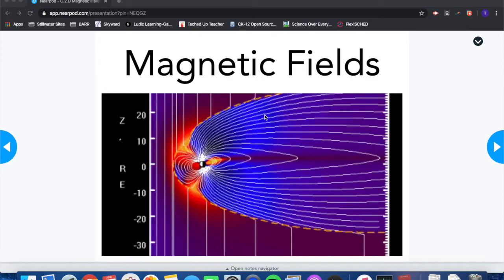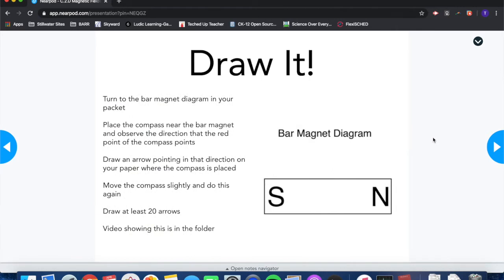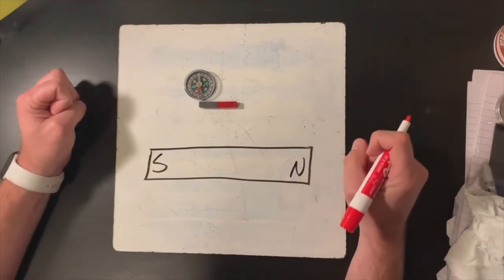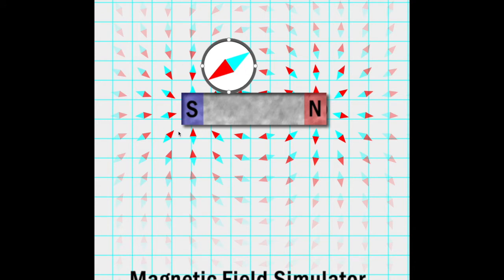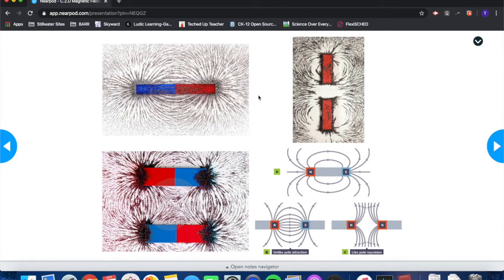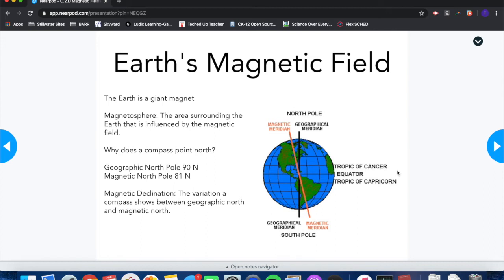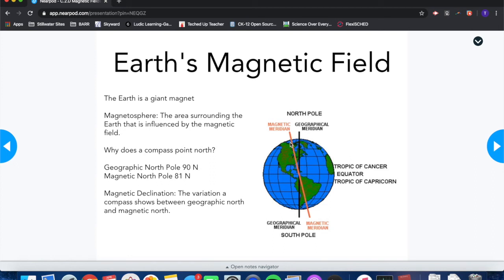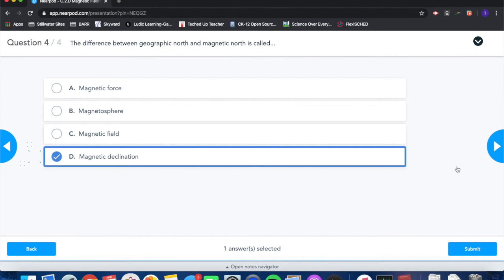C 1 2 D Magnetic Field